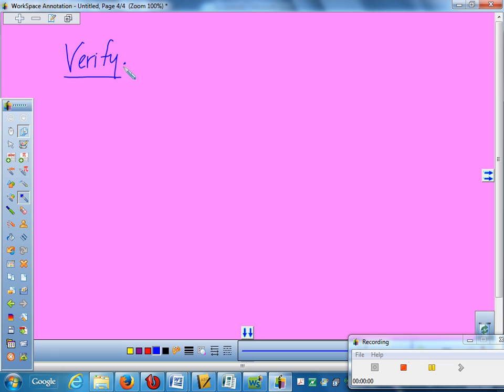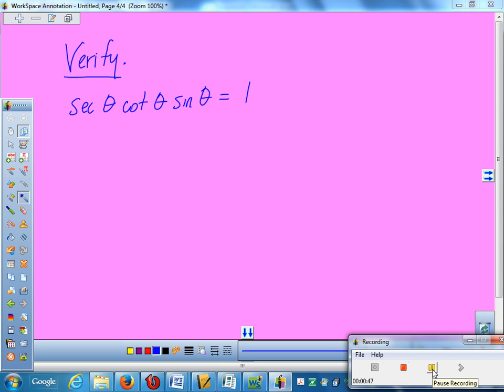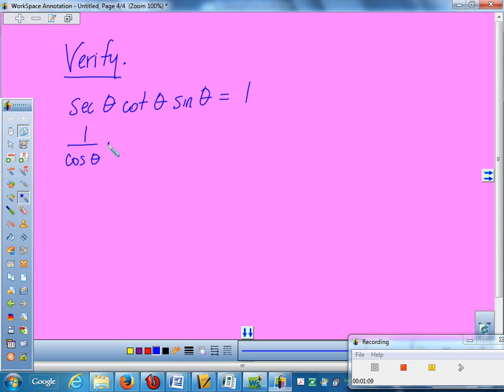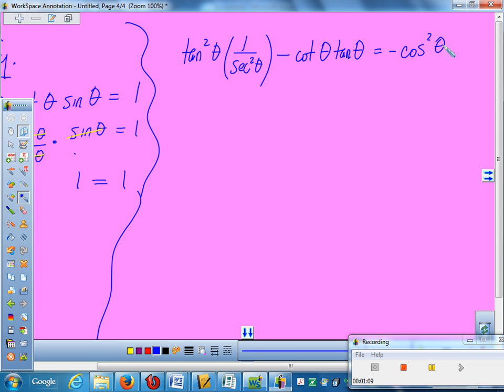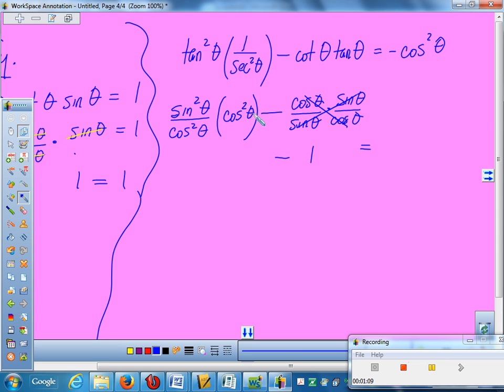Fundamental Identities Part 3